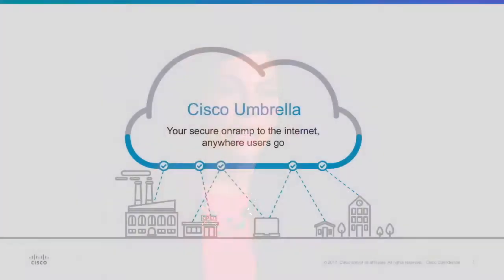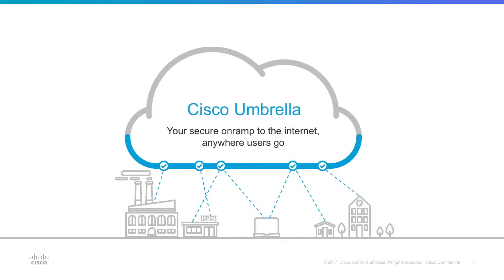What is Cisco Umbrella and how do customers use it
Your businesses first line of defense in the Cyber-war. How easy is it to setup, and what do i need to install?